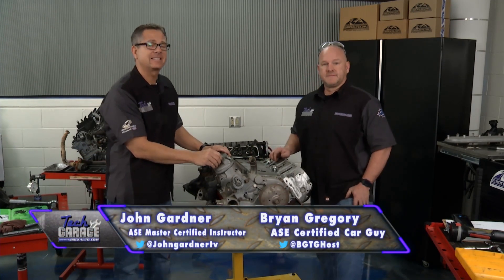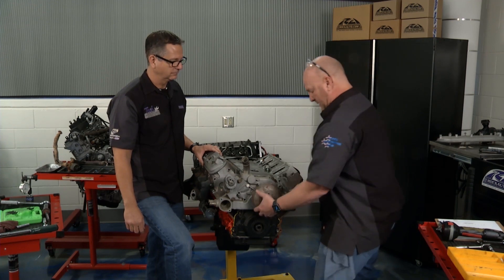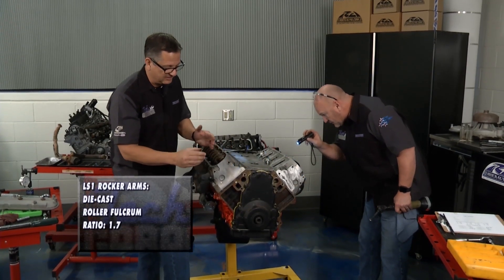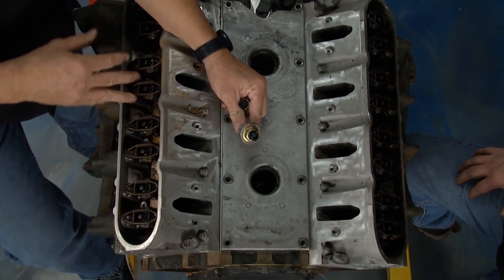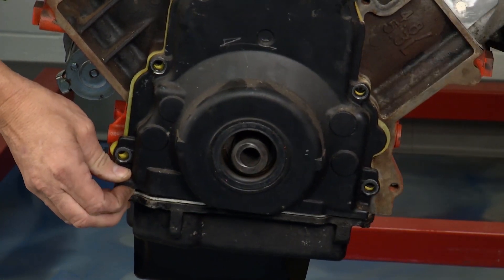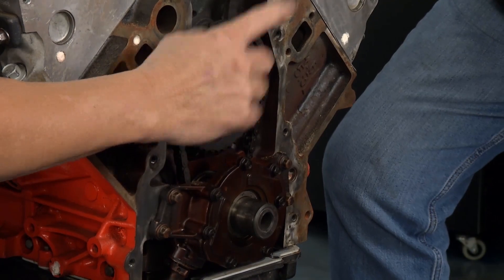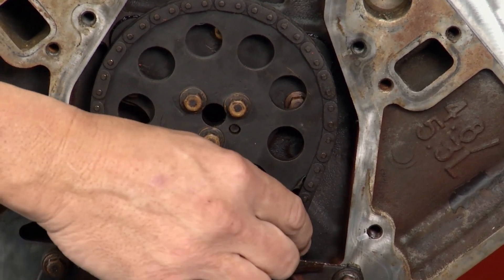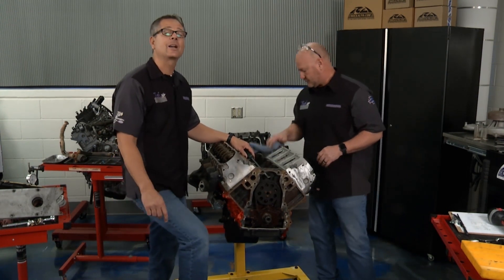S6 LS Lesson 2 Engine Teardown done properly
Breaking down an LS Engine on our way to a full rebuild.   How to document & organize Bryan Gregory Style!